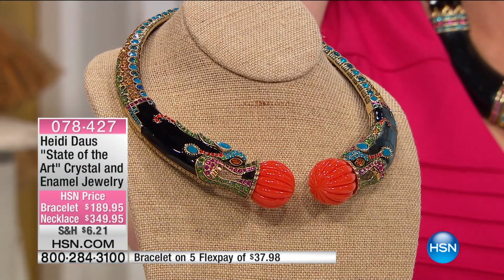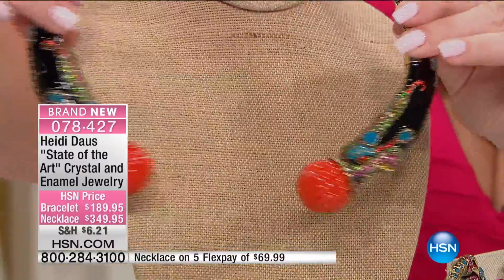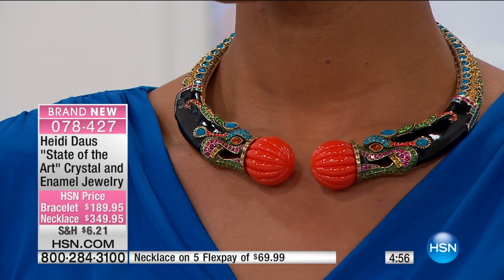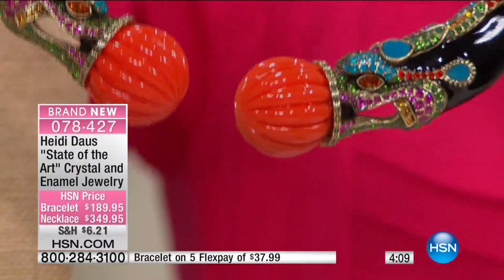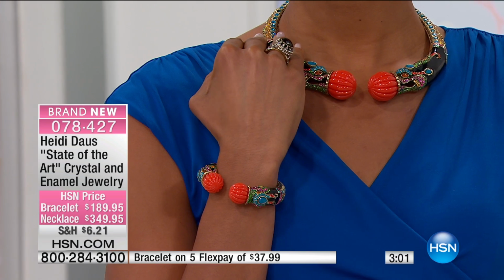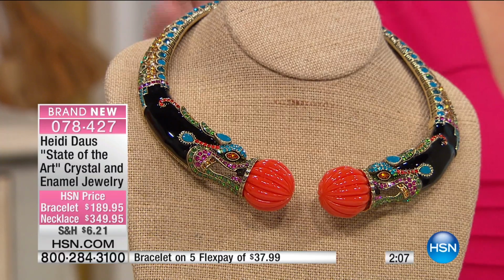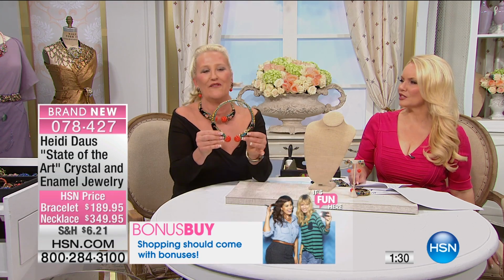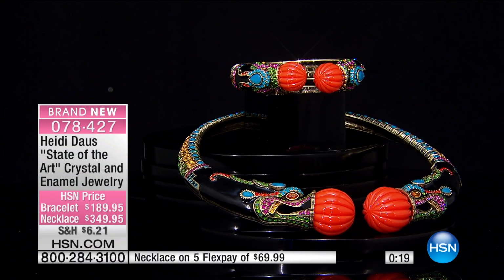Heidi Daus "State of the Art" Collar Necklace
Heidi Daus "State of the Art" Crystal and Enamel 17" Collar Necklace
Create a living masterpiece with this sparkling crystaladorned workofart. Bold dragon head designs and jetblack enamel cover...